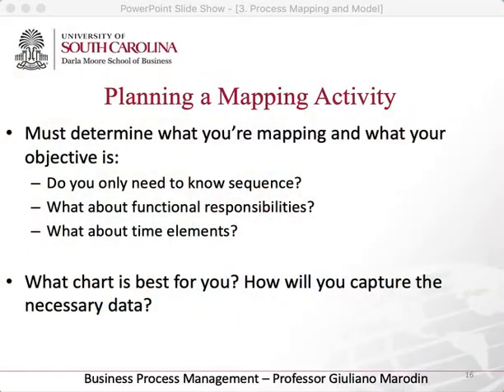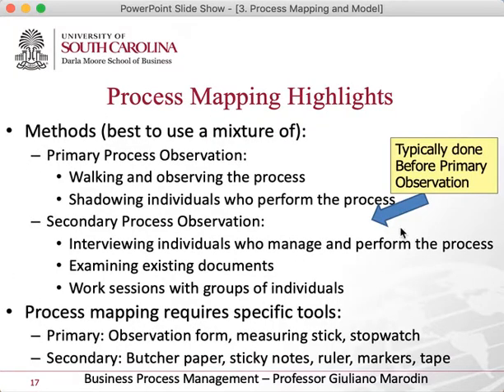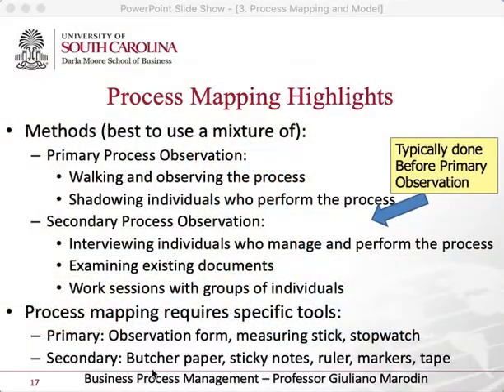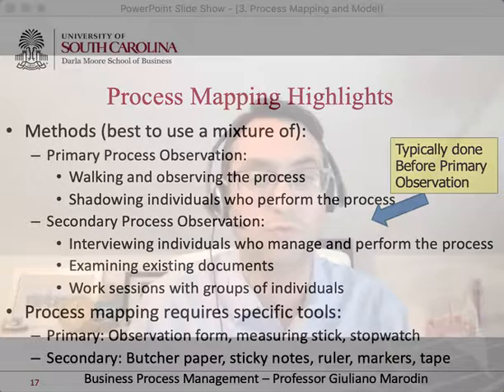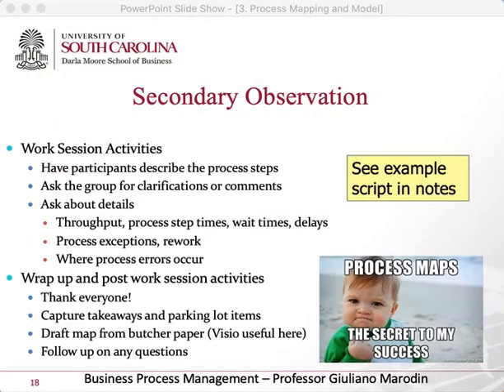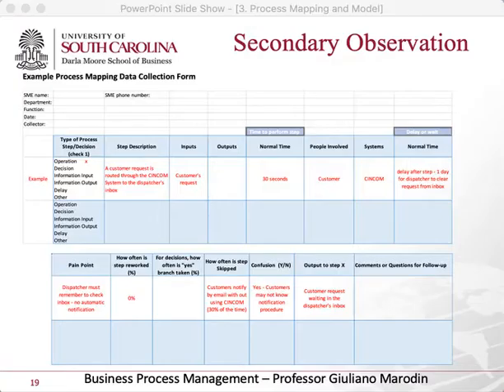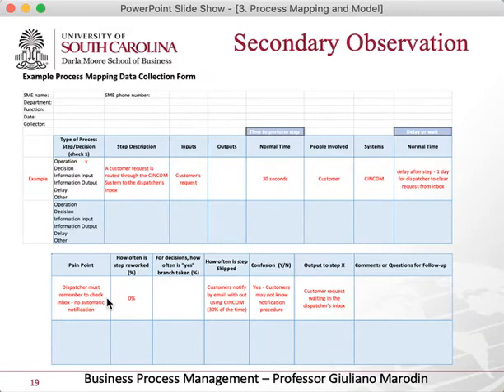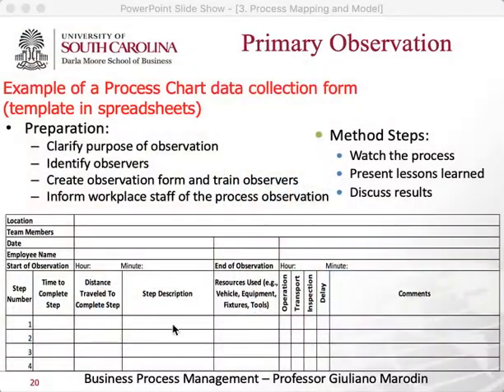3 Measure Map part 4 Primary and Secondary Observation